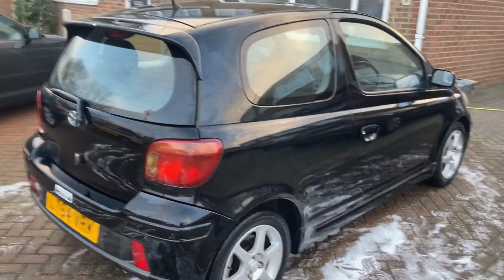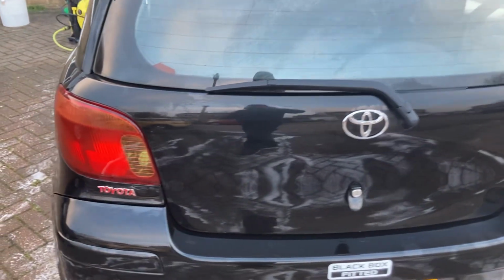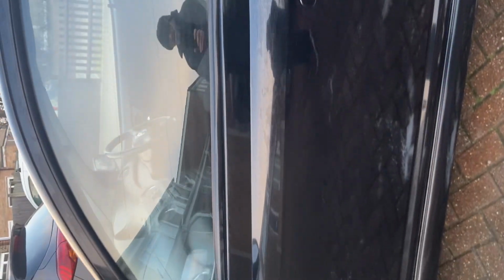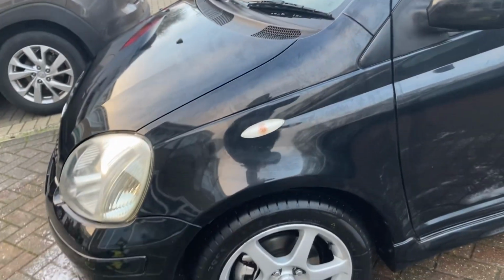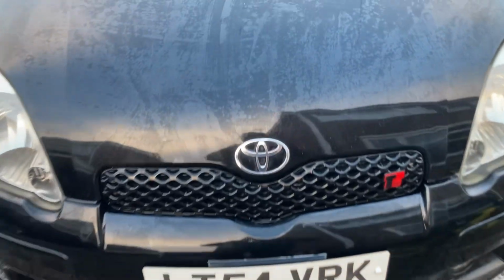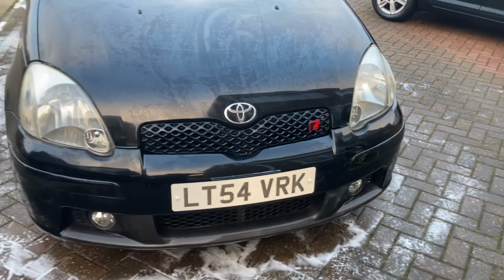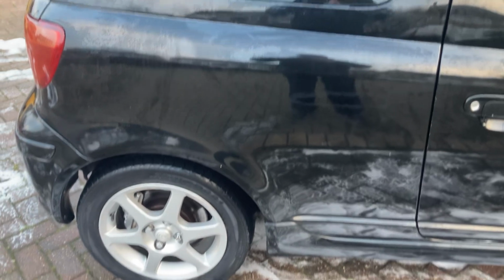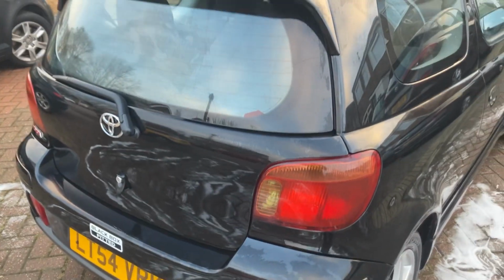Toyota Yaris T-Sport exterior - For Sale